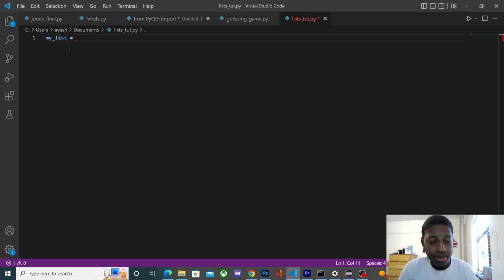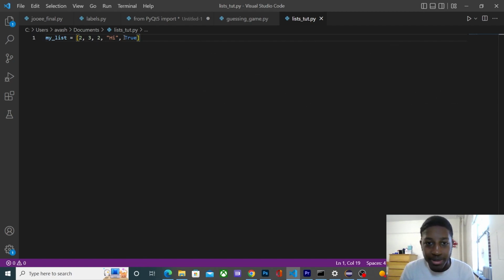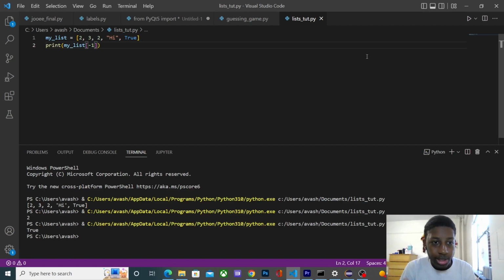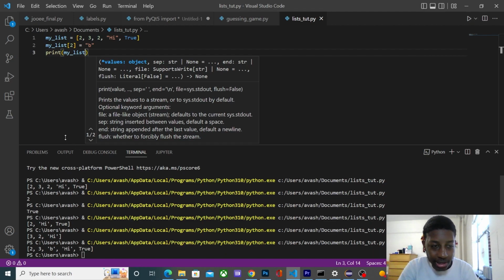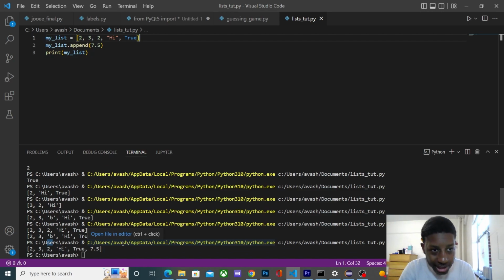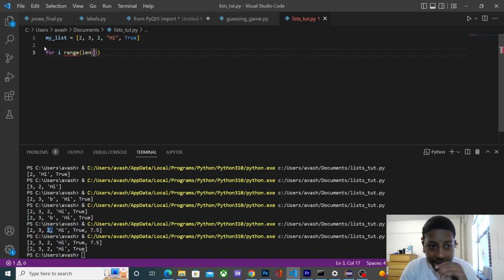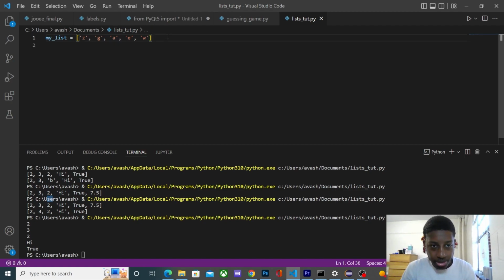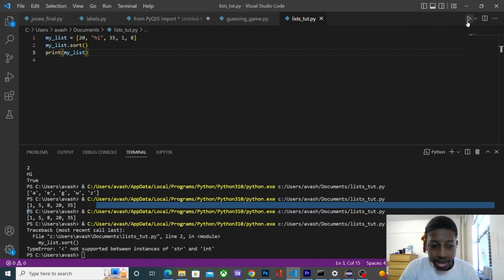Lists in Python | Free Python Course for Beginners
Hello everyone, in this video I go over lists in Python. I discuss what lists are, indexing and slices of lists, looping through lists, and various list methods.

Timestamps:
00:00: What are lists?
00:35: Declaring lists
01:55: Things to remember about lists
02:53: Indexes in lists
03:40: Slicing lists
04:45: Changing items in lists
05:58: Appending items to lists
06:38: Removing items from lists
07:25: Looping through lists
09:00: Sorting lists